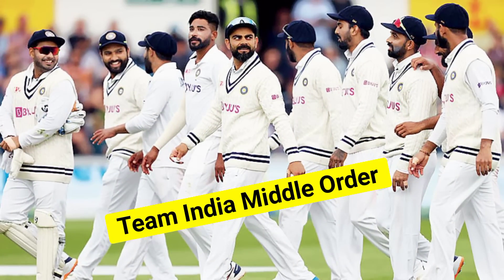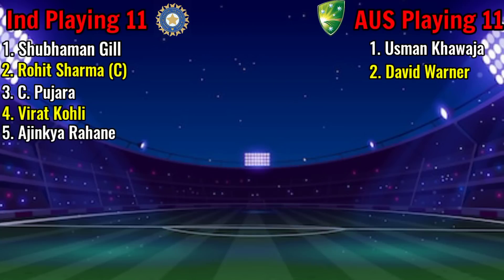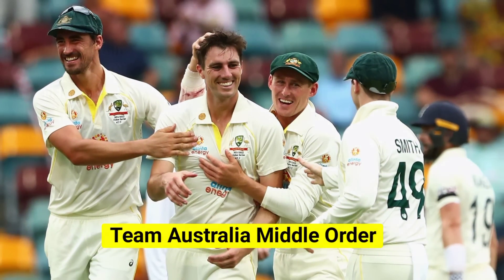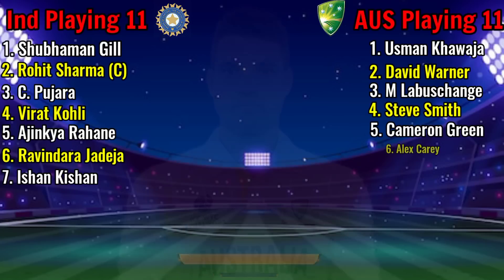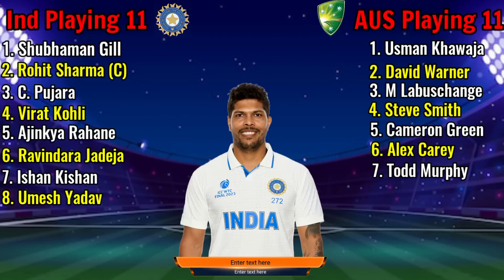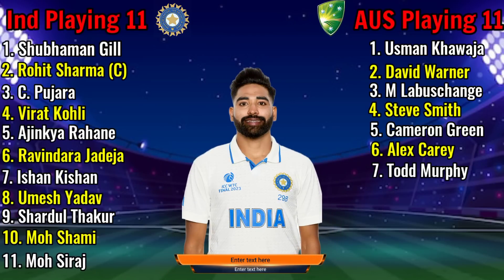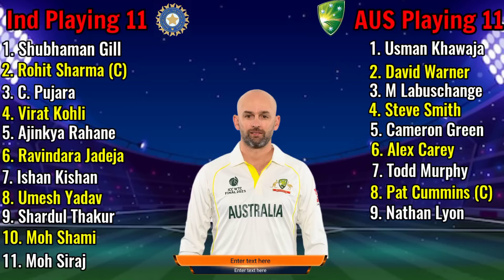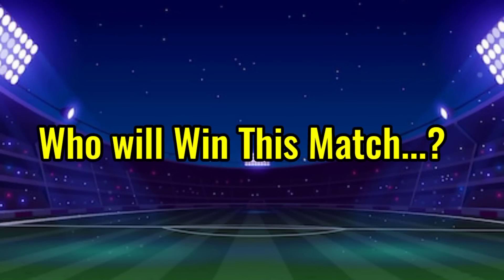India WTC Final playing 11 | India Playing 11 VS Australia | Ind Playing 11 For WTC Final 2023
Hello everyone in this video I will tell you about India Playing 11 for WTC Final, where I have done a preview on Ind Playing 11 vs Aus. I hope you like Ind vs Aus 2023 Playing 11.

We have also provided you the ipl news and all the updates regarding WTC Final 2023. We also cover everything regarding ICC World Cup 2023.

Match Details-

India vs Australia WTC Final 2023
Venue - The Oval, London
Date and Time - 7 June, 3:00 PM IST

India's Playing 11 Against Australia - Rohit Sharma (c), Shikhar Dhawan, Virat Kohli, Shreyas Iyer, KL Rahul, Rishabh Pant (wk), Axar Patel, Washington Sundar, Shardul Thakur/Deepak Chahar, Mohammed Shami, Mohammed Siraj

Australia's Playing 11 Against India - David Warner, Usman Khawaja, Marnus Labuschagne, Steve Smith, Travis Head, Cameron Green, Alex Carey (wk), Scott Boland, Mitchell Starc, Pat Cummins (c), and Nathan Lyon

Topics Covered-

ind playing for for wtc final
india versus australia wtc final playing 11
team india wtc final playing 11
india vs australia match playing 11
ind vs aus wtc final playing 11
ind vs aus test playing 11
ind vs aus playing 11
ind vs aus 2023 playing 11
wtc final playing 11
india vs australia playing 11
ind vs aus 2023
india vs australia test playing 11
india vs australia wtc final
india vs australia
ind vs aus wtc final

Song-Palmtrees
Artist-The Brothers Records
Album-Palmtrees